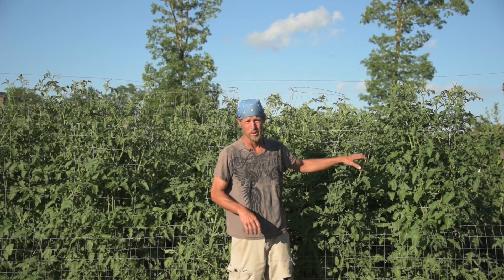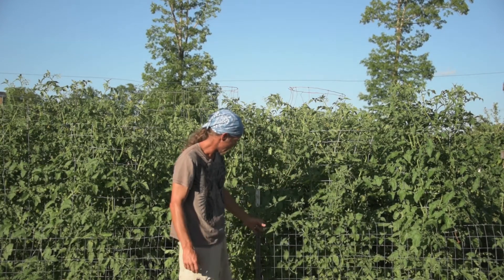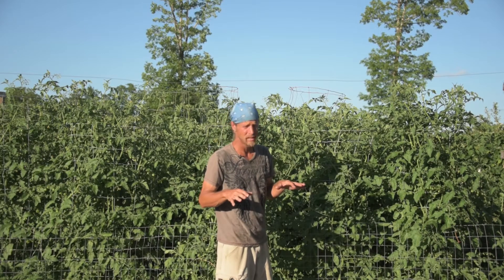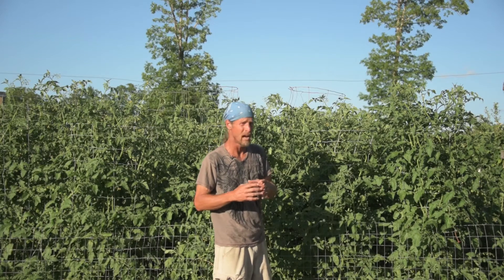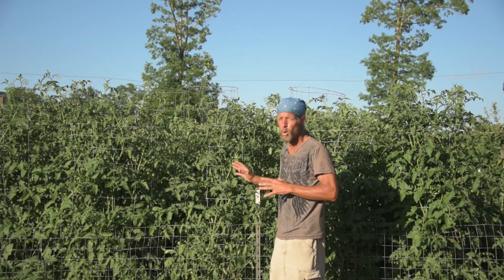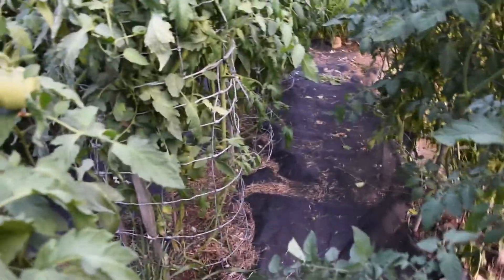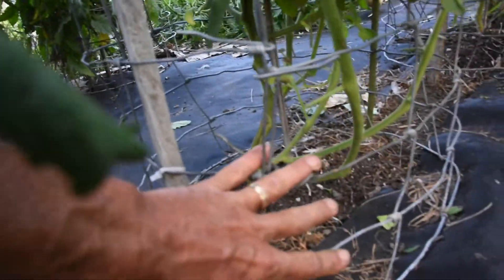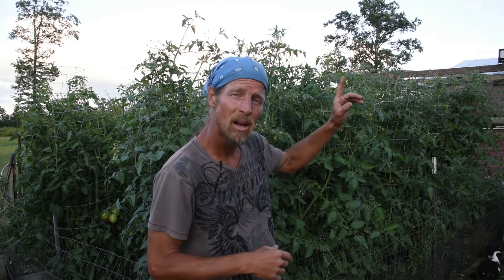7 ft tall tomato plants{Update Part #3} How to Grow organic and no till tomatoes.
Growing organic and no till tomatoes.How to grow huge tomato plants with tons of tomatoes. These plants are growing an average of 10 inches a week. How to root tomato plants. How to grow no till organic tomatoes.Grow your own food.How we do it and how you can too.